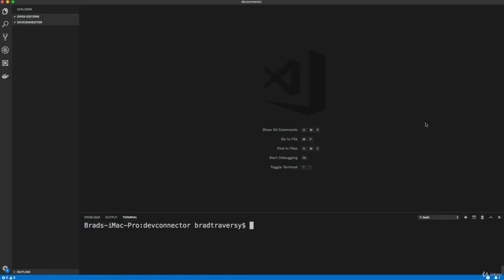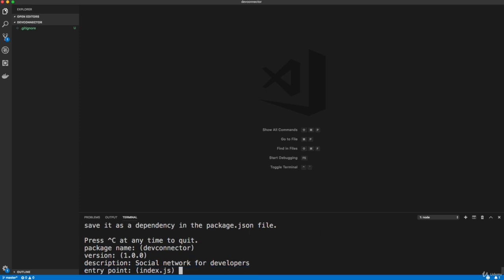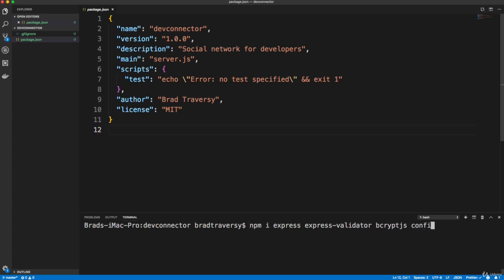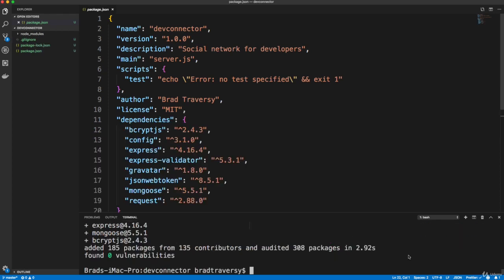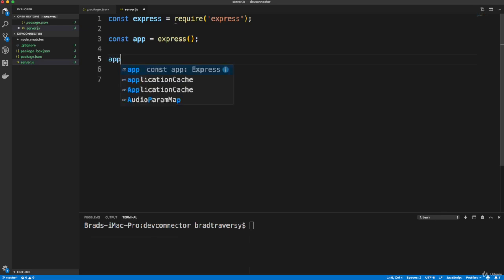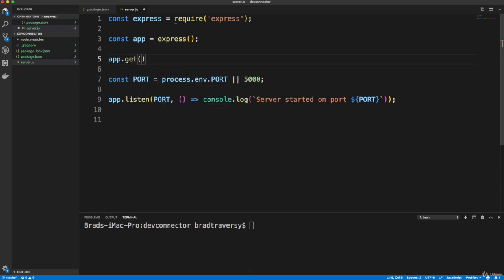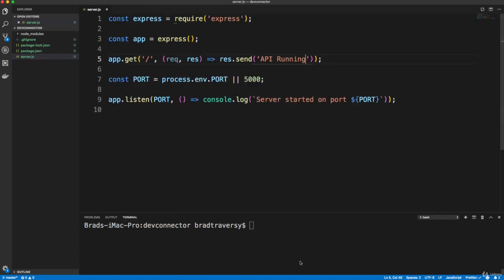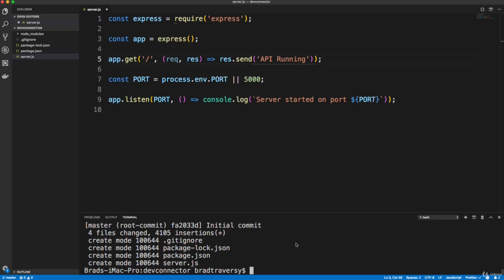Install Dependencies Basic Express Setup